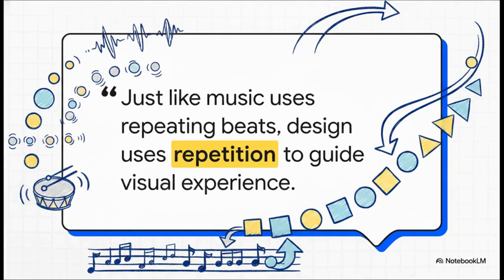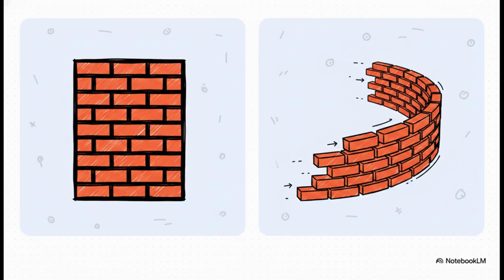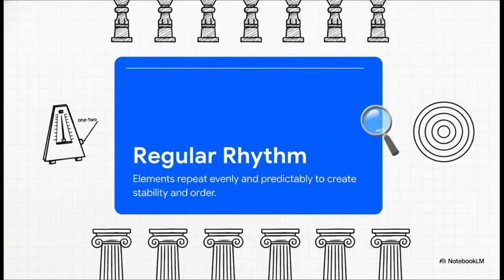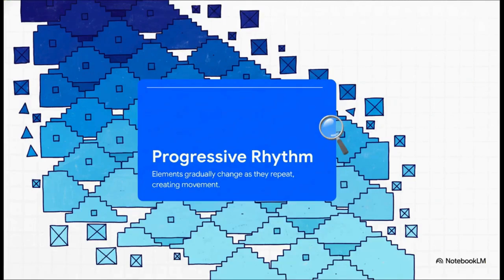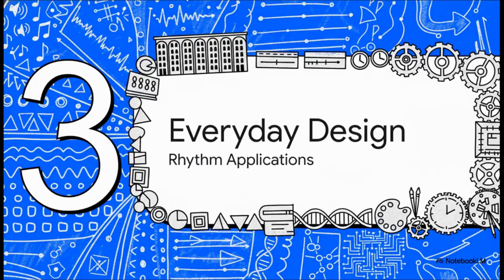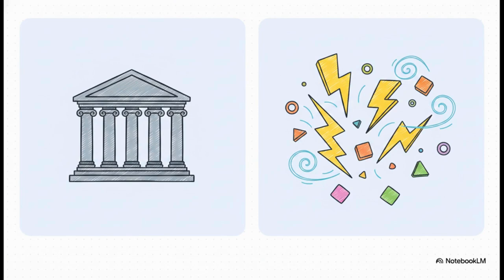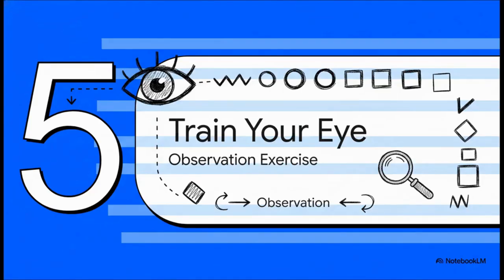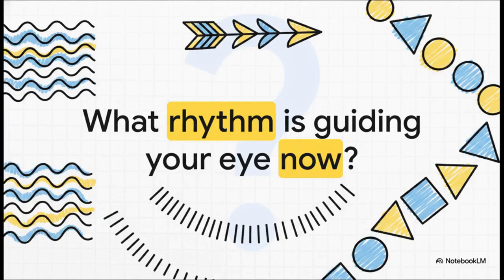Class 14 Rhythm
This video provides a comprehensive overview of how repetition and rhythm function as fundamental principles in the world of design. By consistently reusing specific elements like shapes, colours, and textures, designers are able to establish visual unity and a sense of familiarity for the viewer. It outlines various categories of rhythm, such as regular, alternating, and progressive, which dictate how the human eye moves across a composition. These techniques are applicable across numerous disciplines, ranging from architecture and fashion to digital user interfaces. Ultimately, mastering these concepts allows a creator to influence the emotional atmosphere of a work, transforming static objects into dynamic and organised visual experiences.